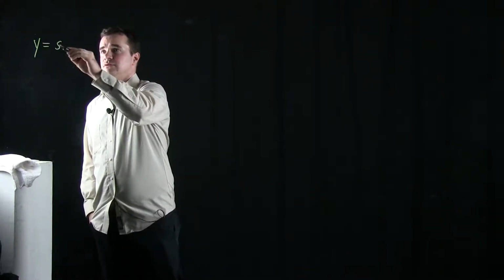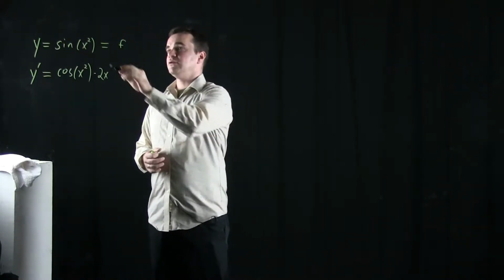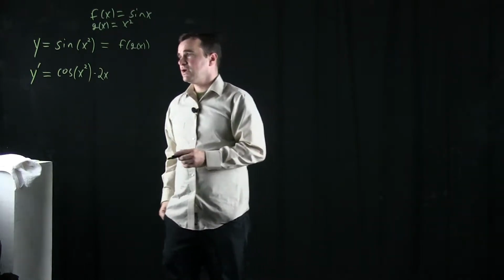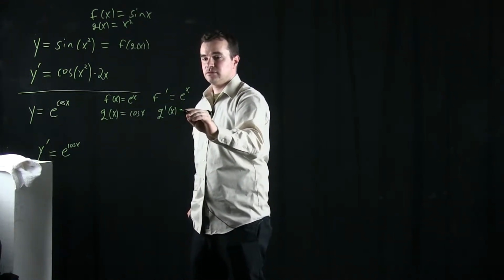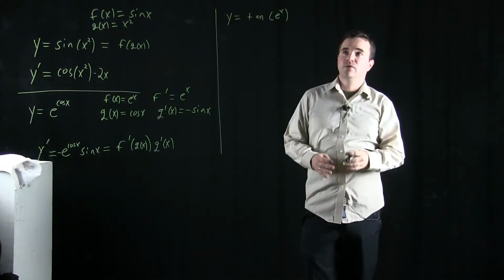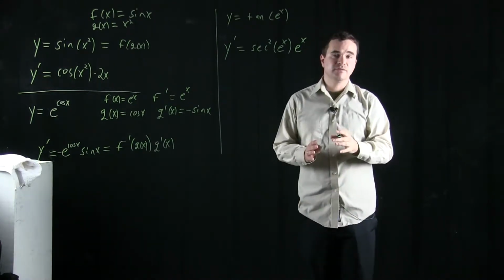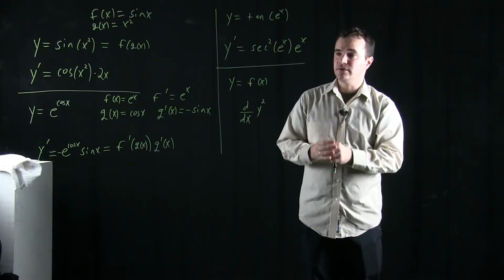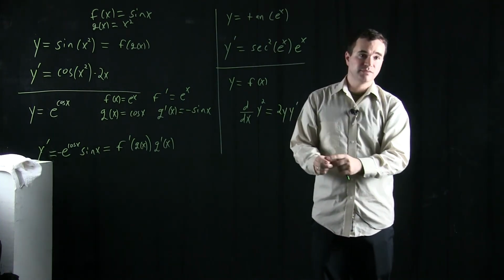Using the chain rule